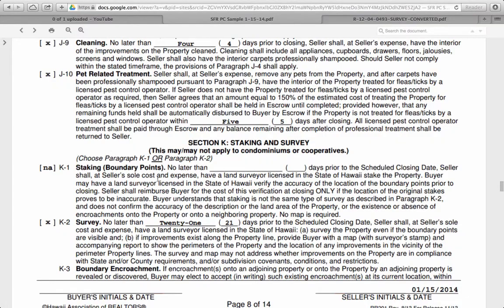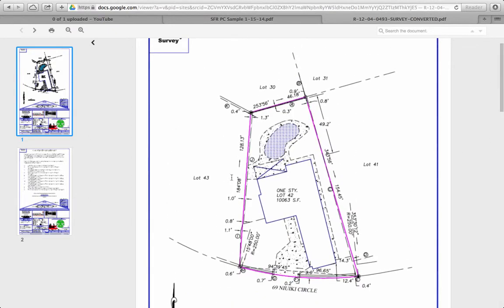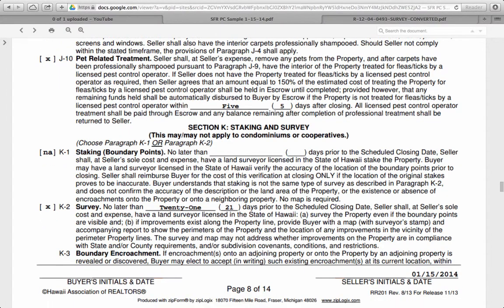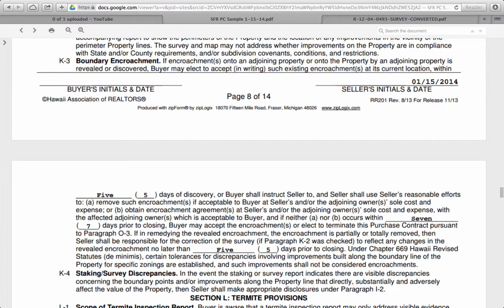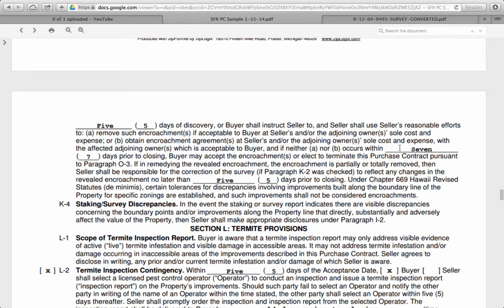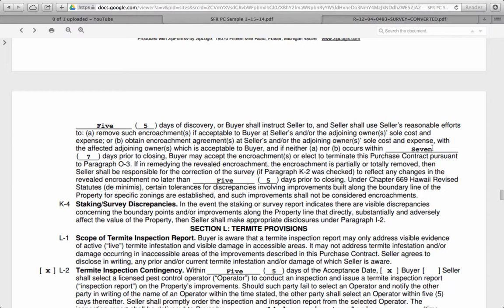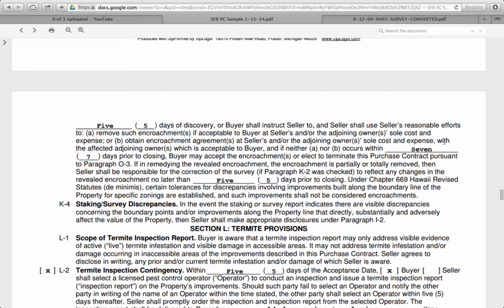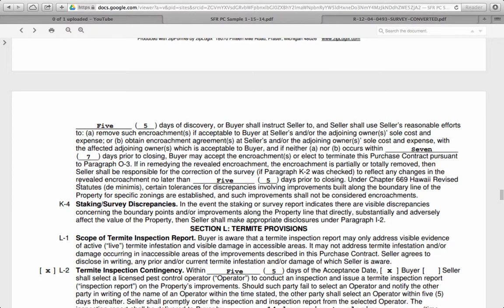Purchase Contract Page 8 & 9 Section K-1 thru K-4 Survey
This video covers section K-1 thru K-4 of the Purchase Contract.  When a survey is to be delivered to the Buyer by the Seller, Buyer election to proceed or have encroachments remedied, period of time to remedy encroachments and resurvey of encroachments removed.